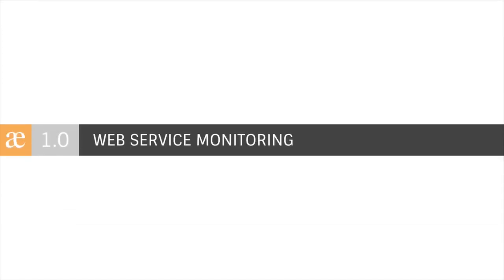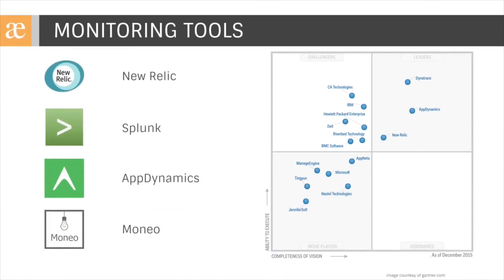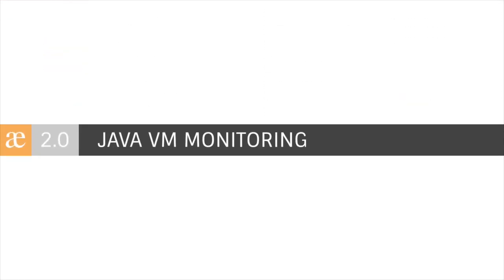Increasing Your Atlassian ROI: Monitoring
Effectively monitoring and tuning the performance of your Atlassian instance is critical to getting your greatest technology ROI. From the right tools to the right settings, Senior Technical Consultant, Michael Kelly walks you through best practices for getting your most well-monitored, high-performing Atlassian instances.